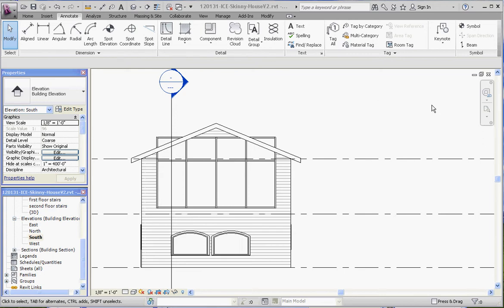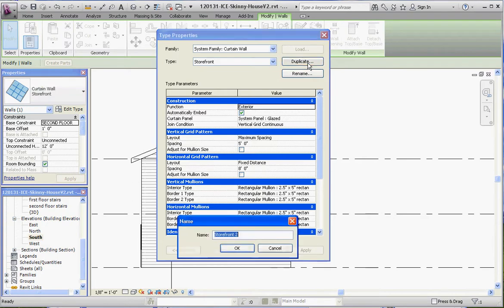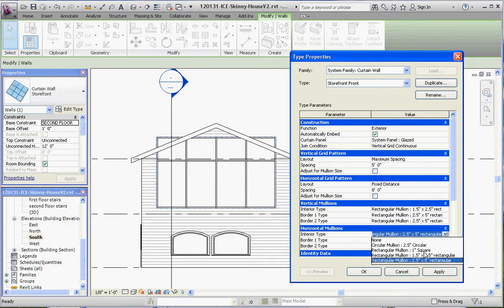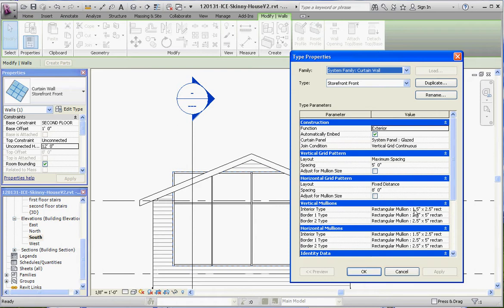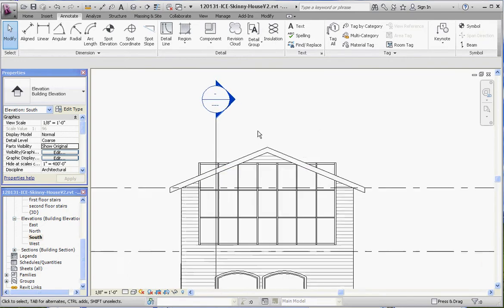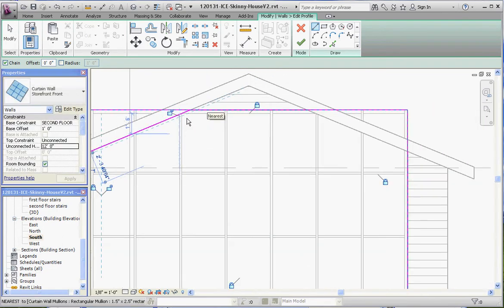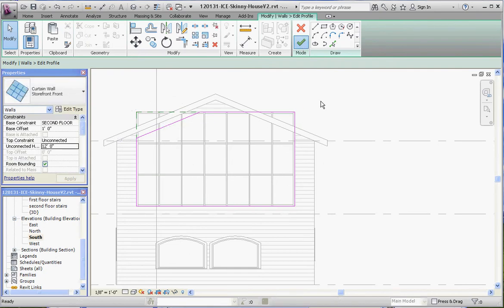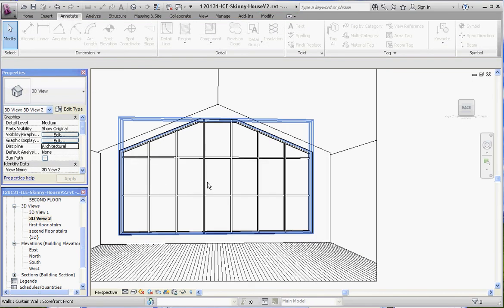Revit, Project Basics - Curtain Wall Part 4, From Front View for Trim, Offset Lines, Mirror Lines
Revit Architecture, Week 5 Assignments, Curtain Wall Part 4, From Front View for Trim, Offset Lines by 8 Inches, Mirror Lines from Left Side to Right, Green Check.

This video provides instruction on how to modify the placement, height and width of a Storefront Curtain Wall in a Revit home model.  Consider editing the type of curtain wall and rename it, Edit type, horizontal mullion, vertical mullion, vertical spacing, horizontal and vertical grid pattern, edit profile (move it away from roof and wall with an offset), magenta line, mirror line form one side to the other.